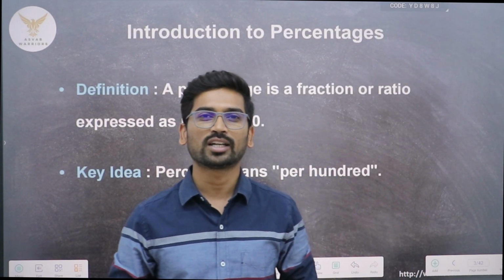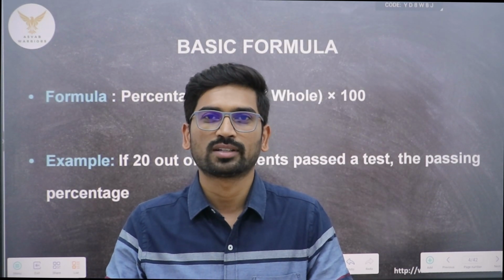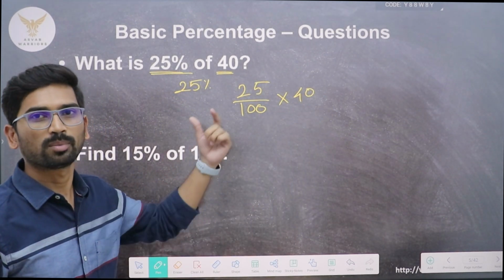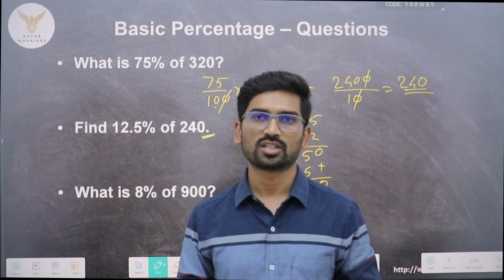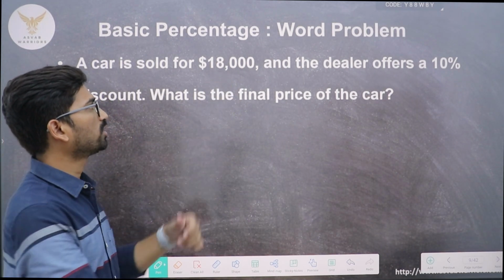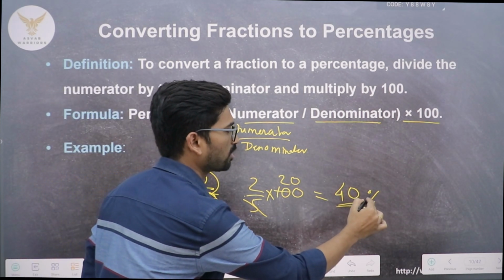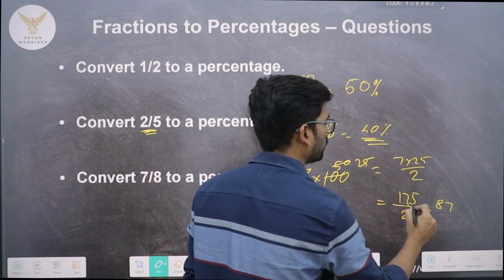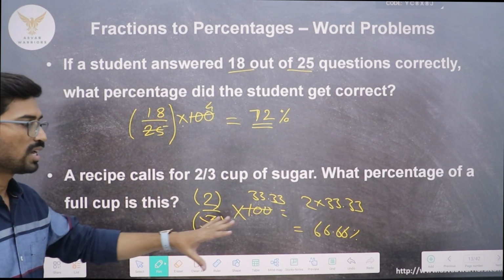Understanding Percentage Part 1| ASVAB Arithmetic Reasoning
Master percentages for the ASVAB Arithmetic Reasoning section! In this video, we break down percentage problems step-by-step to help you tackle this key topic with ease. Whether you’re calculating discounts, understanding interest rates, or solving real-world problems, these tips and tricks will boost your score. Perfect for anyone preparing for the ASVAB and looking to sharpen their math skills. Watch, learn, and succeed!

 ASVAB, percentage for ASVAB, ASVAB arithmetic reasoning, ASVAB math help, ASVAB study tips, ASVAB practice questions, military entrance exam prep, ASVAB test preparation, percentage problems for ASVAB